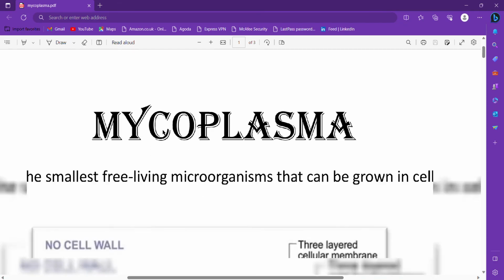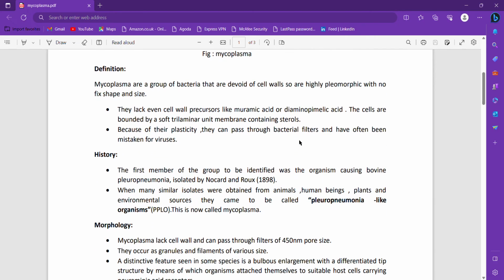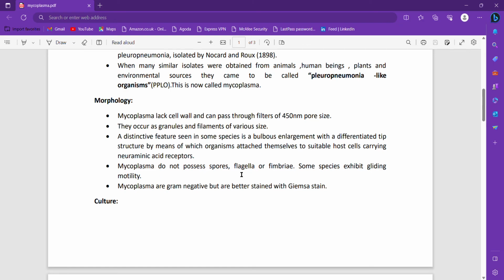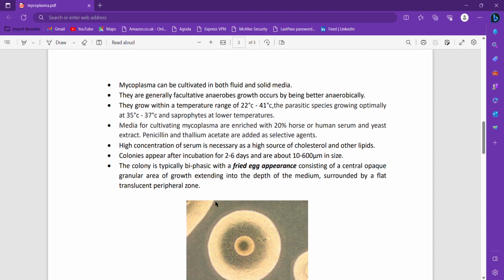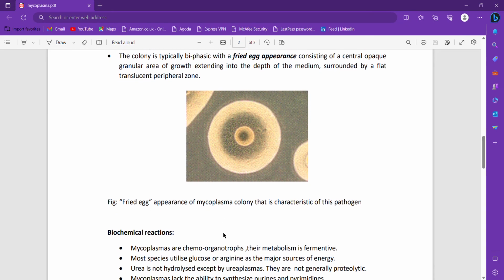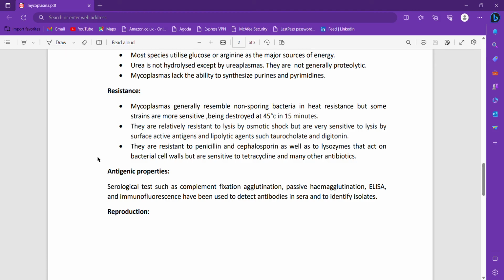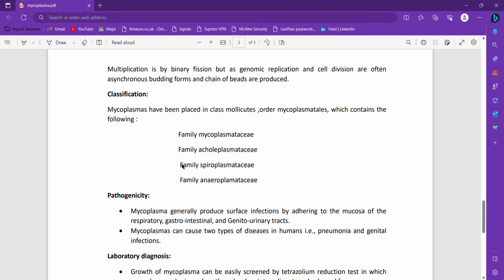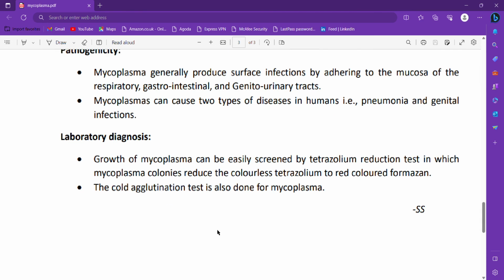Mycoplasma || Complete notes || Lifesciences with SS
This video gives a complete guidance about mycoplasma. You can get the pdf of this video on my telegram channel named Life Sciences with SS